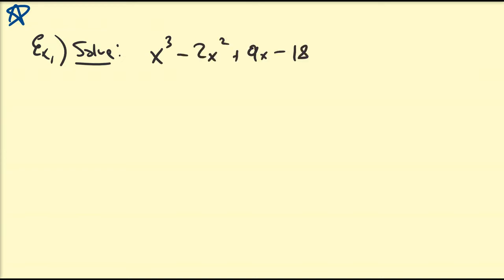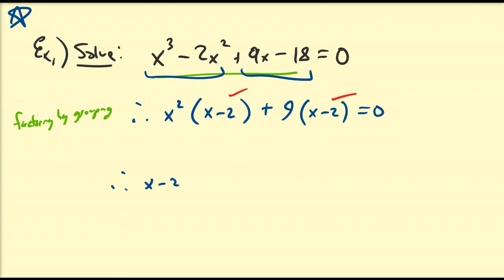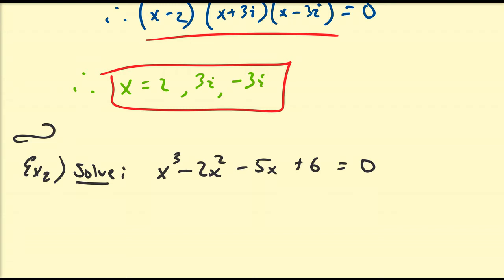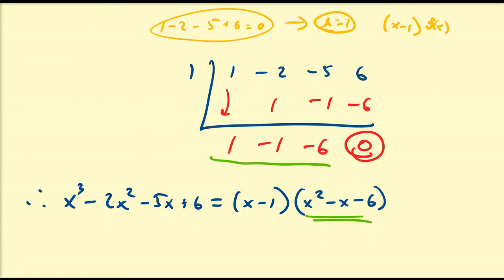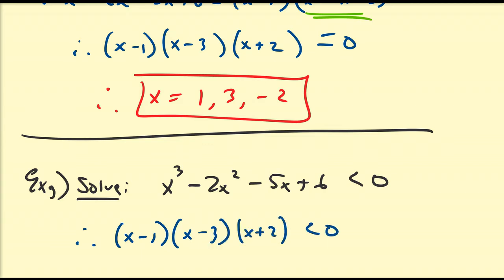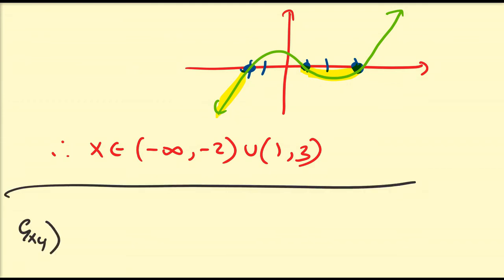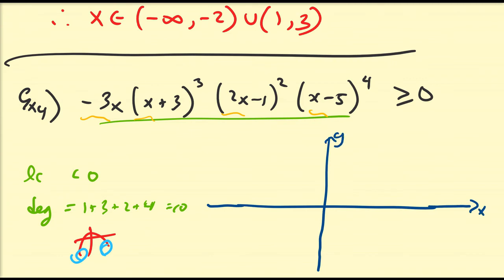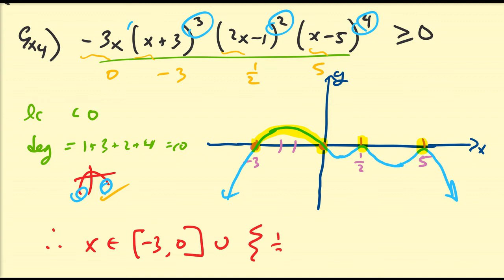(MAx15c) Solving Polynomial Equations & Inequalities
In this video, we continue our exploration of polynomial functions and discuss how to solve polynomial equations and inequalities that are factorable.